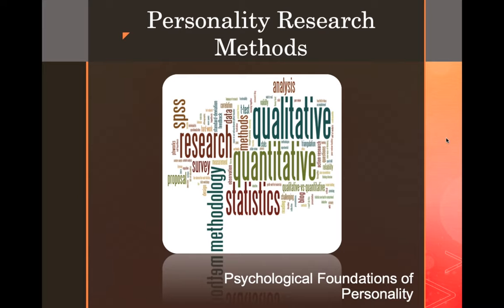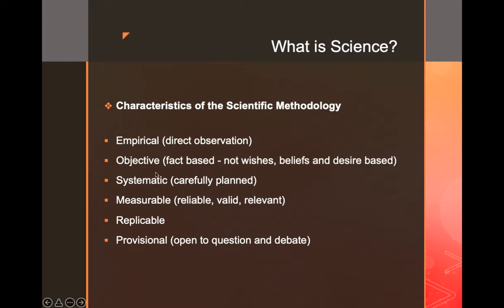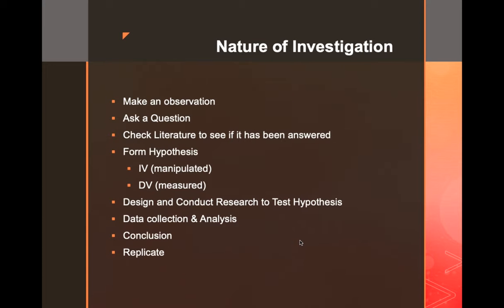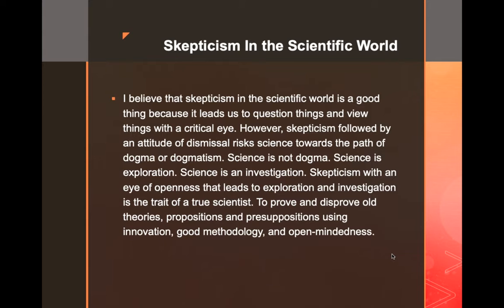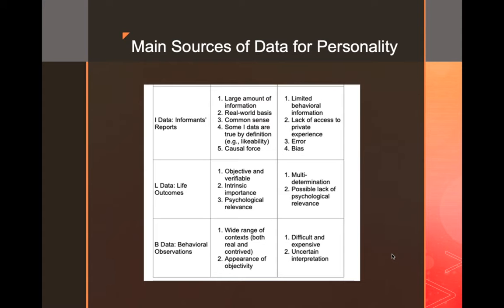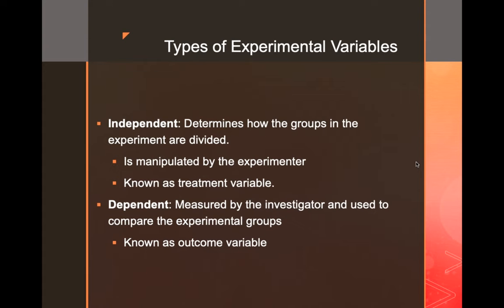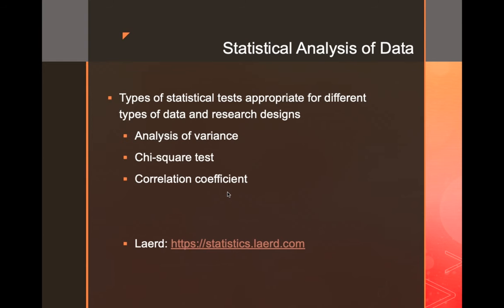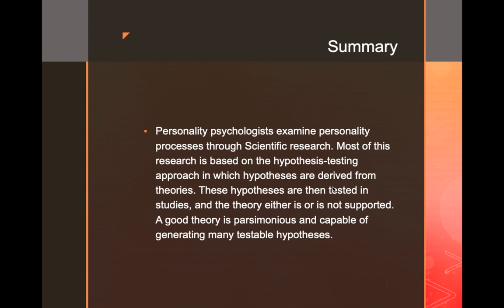Personality Research Methods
Want to understand how personality is examined through the scientific framework? Watch this!! :)